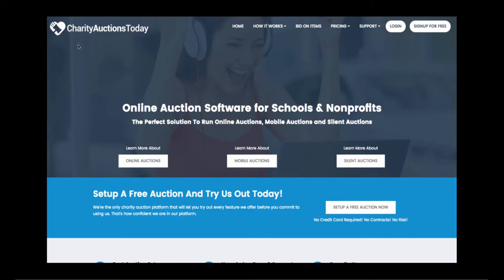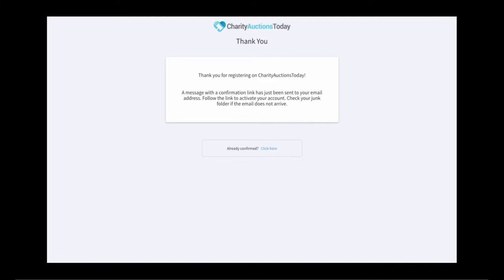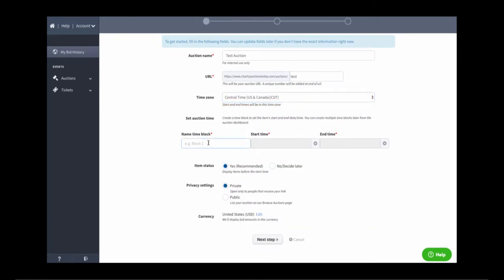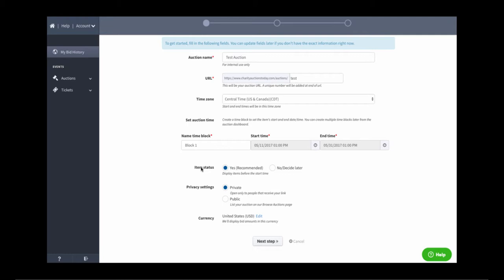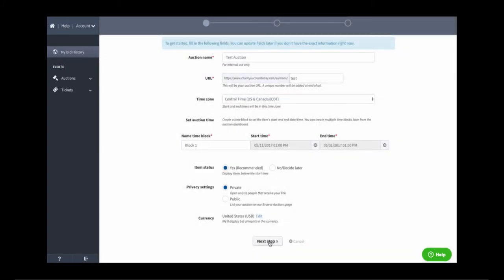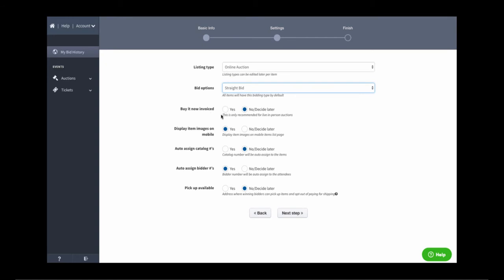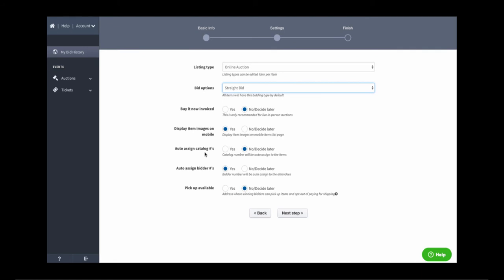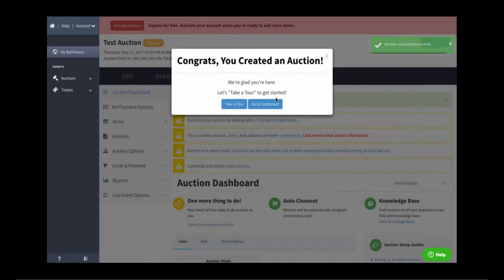Free Online Silent Auctions Lesson 2 - Auction Setup Wizard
In this Online Silent Auctions lesson we go through the
CharityAuctionsToday auction setup wizard. You will have
your auction set up and ready to add items in 5 minutes.
Do you want to run your online Online Silent Auction? Start
Today with this FREE Silent Auction tutorial!

In this Online Silent Auction training series we will be going
through setting up and running an online silent auction from

Each video is only a couple minutes long and will take you
from Online Silent Auction beginner to Online Auction PRO!